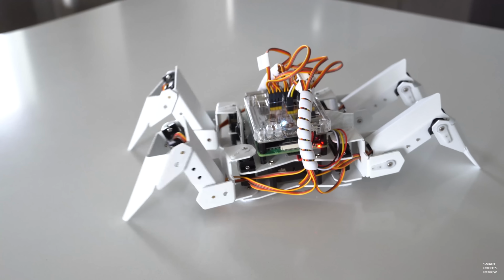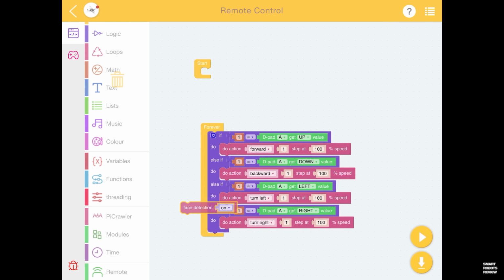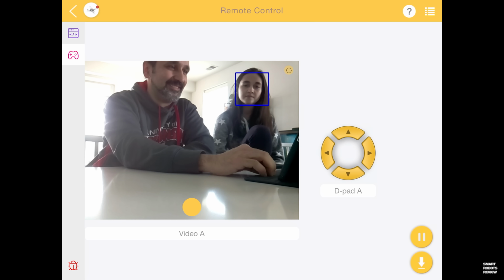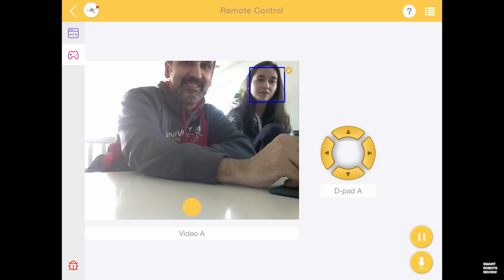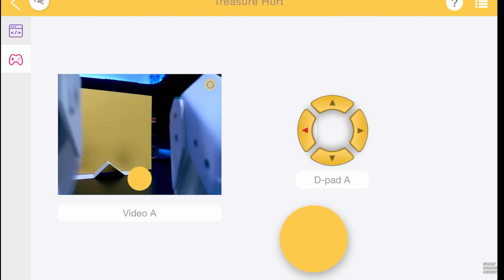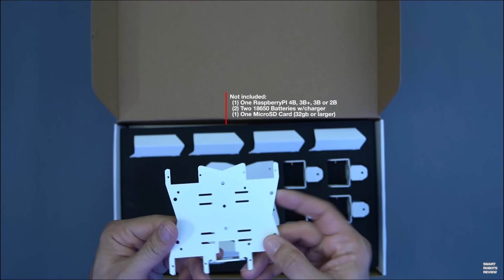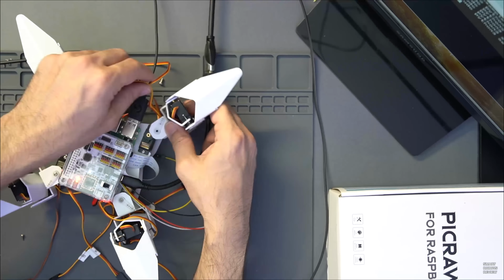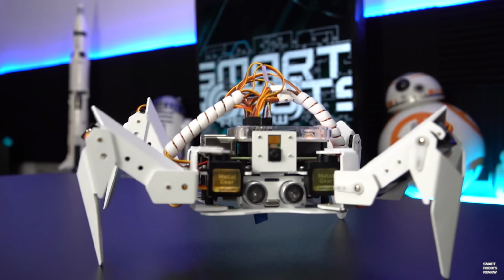PiCrawler Quadruped Robot Kit by SunFounder - Smart Robots Review - STEM - Educational and Fun Robot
On this episode of Smart Robots Review, Elias reviews the PiCrawler robot kit from SunFounder.

Checkout the PiCrawler on Amazon

This video was filmed on a Sony A6400 4K DSLR Camera:

My Backup Camera is a the Panasonic G85 4K DSLR:

This VIDEO was EDITED using Adobe Premiere PRO CC on a PC.

The music tracks on this video have been licensed from Epidemic Music.